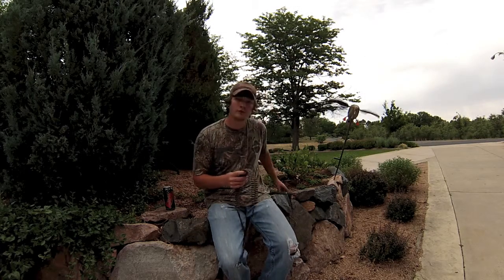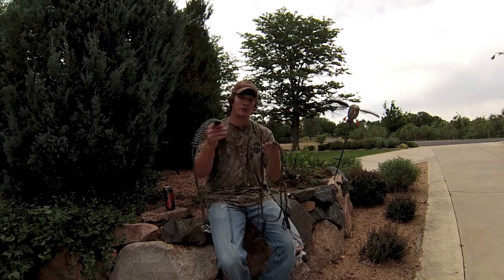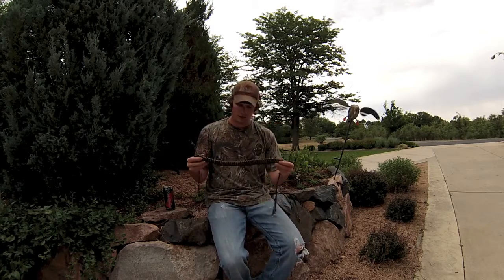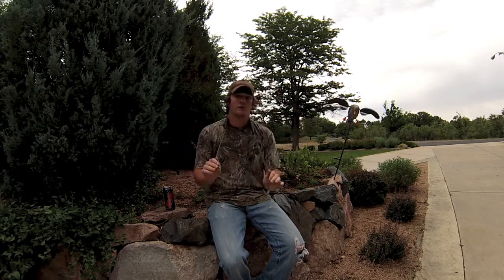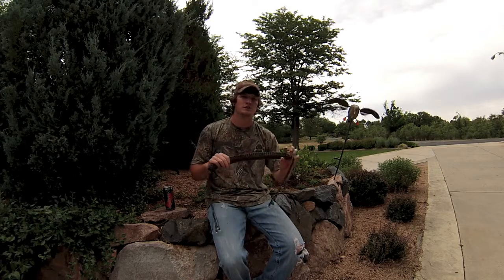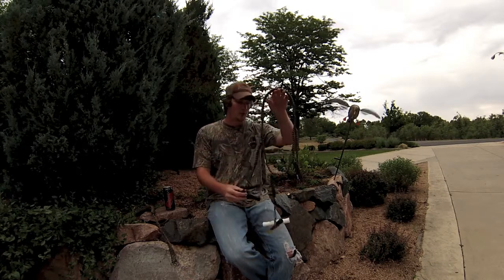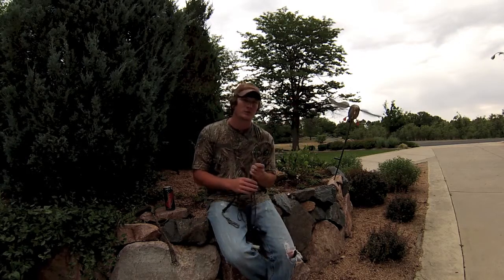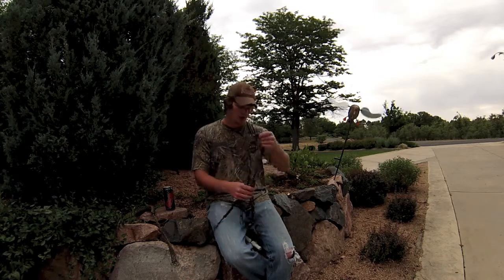quack keeper lanyards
Quack keeper lanyards review